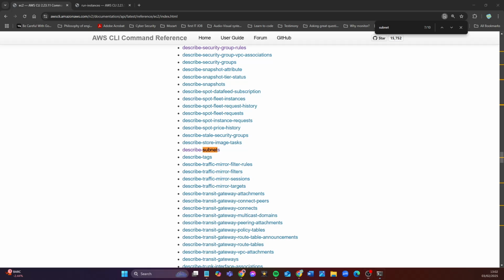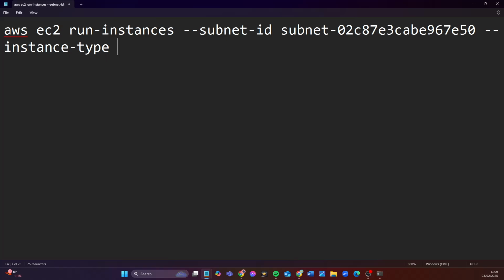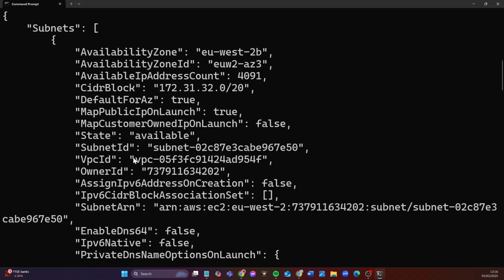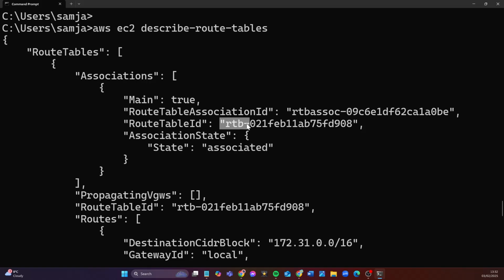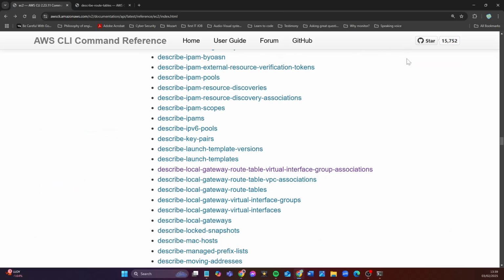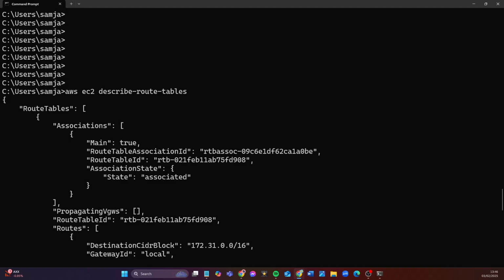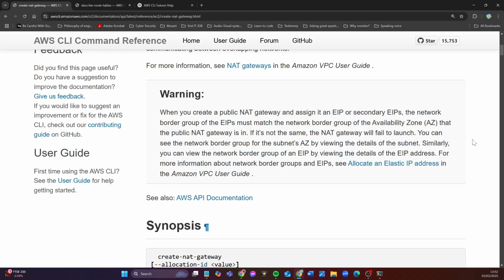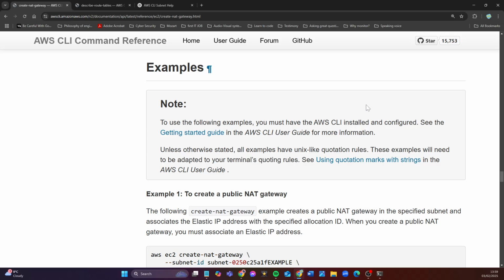💚 NAT Gateway Practical - Part 1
00:00 intro
00:30 describe-subnets
05:00 Sketching run-instances
08:07 Run-instances
09:40 The Internet Gateway
12:30 Attach-internet-gateway command
15:40 Already an Internet Gateway
17:50 Adding route to public subnet
19:30 describe-routes-tables
25:09 Another command?
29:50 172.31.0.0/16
32:00 The Problem
36:35 Creating the NAT Gateway
39:50 Warning
42:49 Sketch of create-nat-gateway